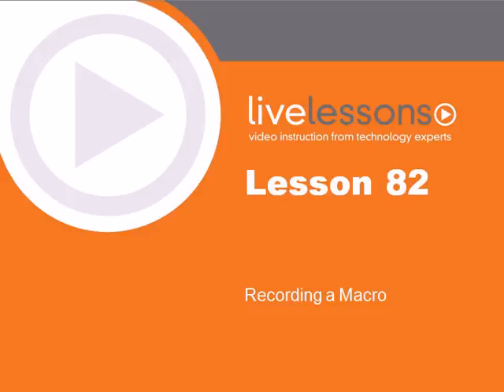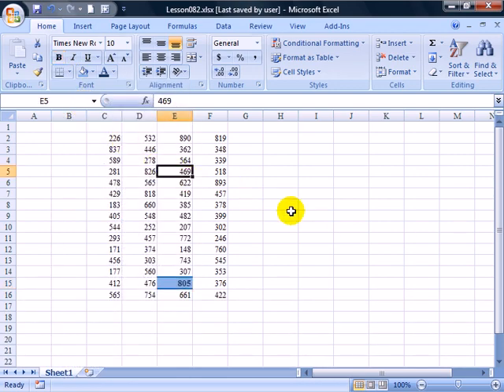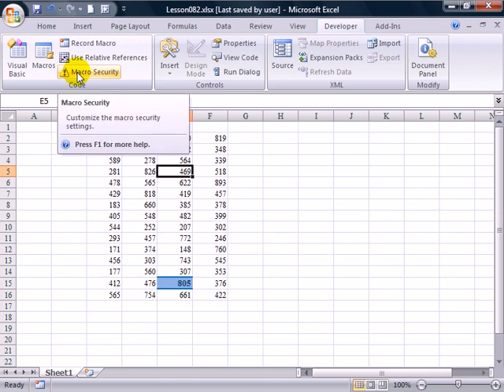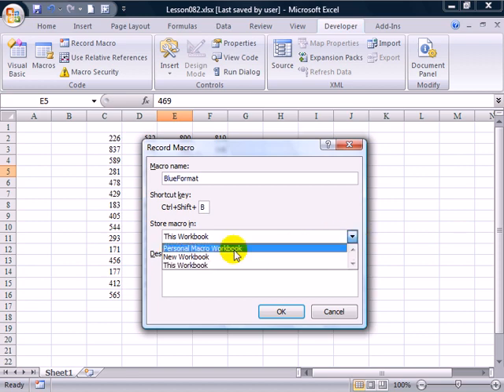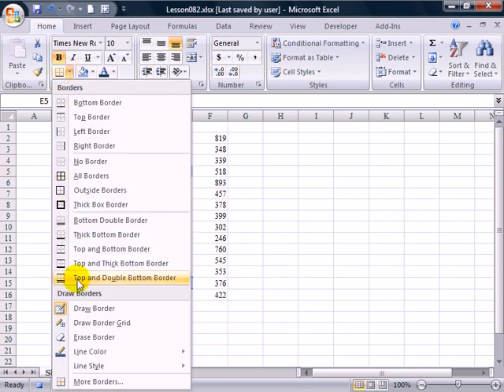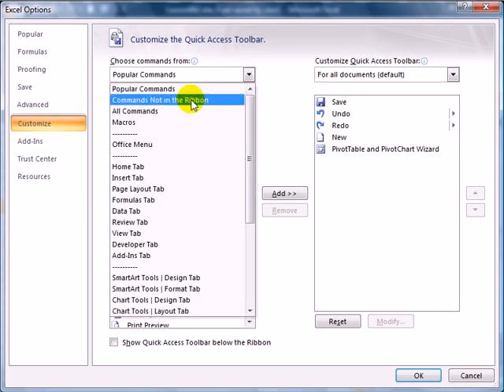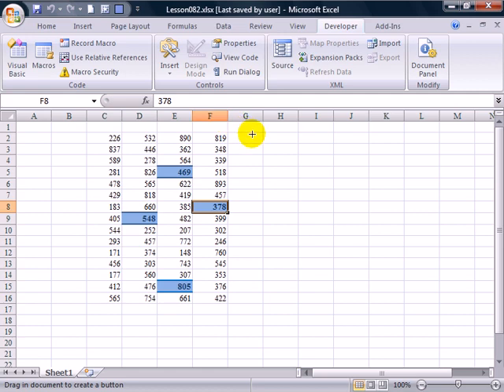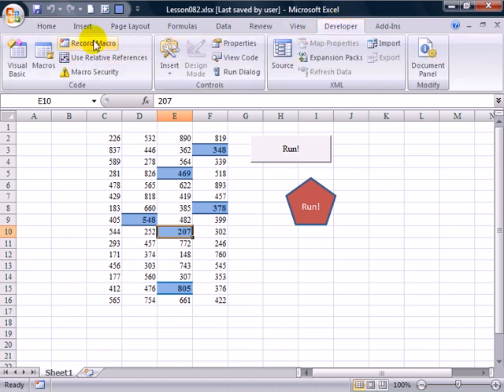Macros - Lesson 82 Recording a Macro